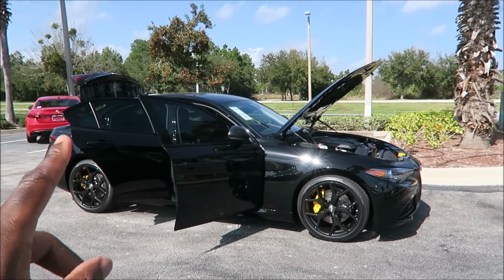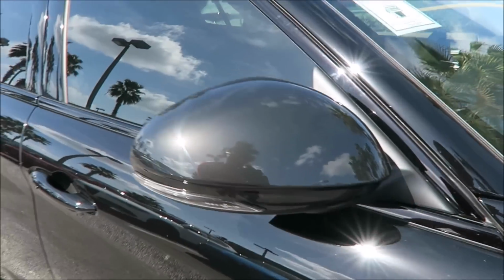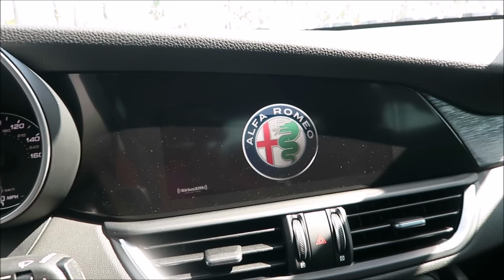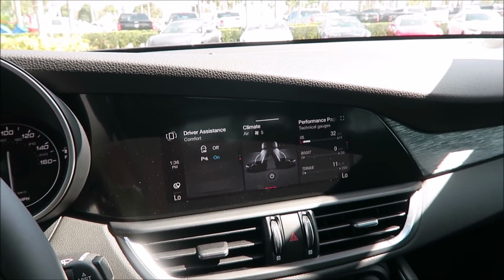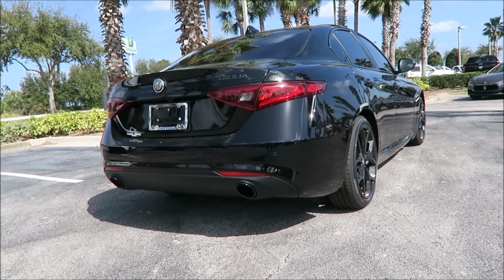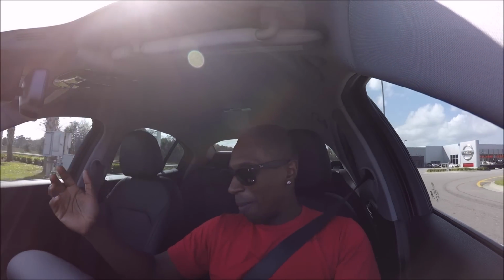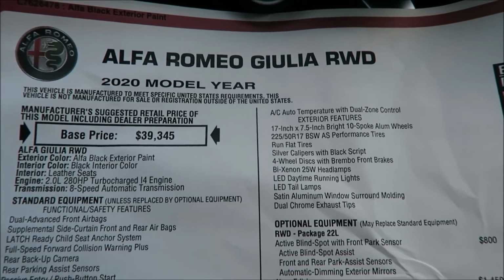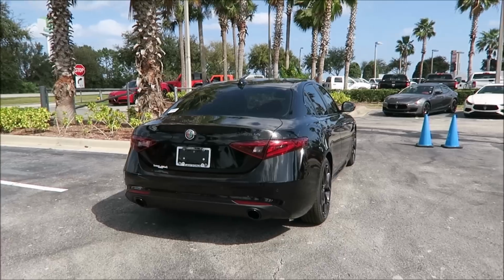Heres Why You Should Buy A CHEAP 2020 Alfa Romeo Giulia!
This affordable Giulia drives and looks just as good as the higher end models!